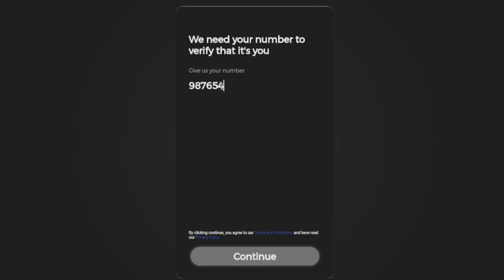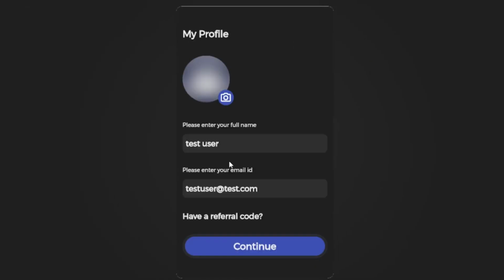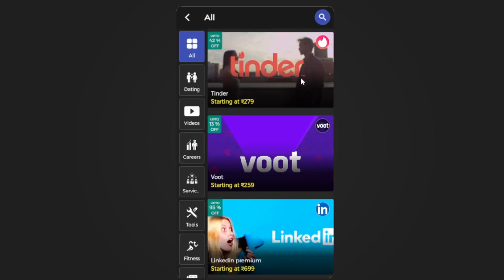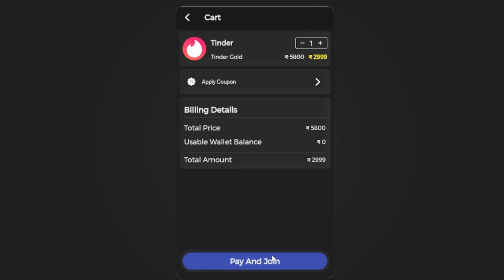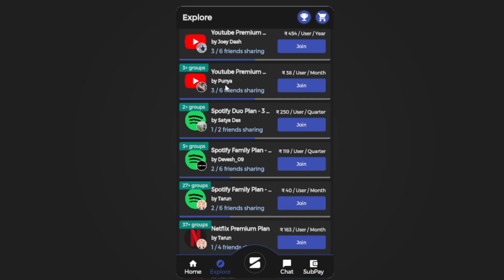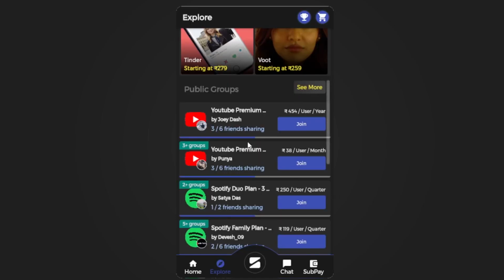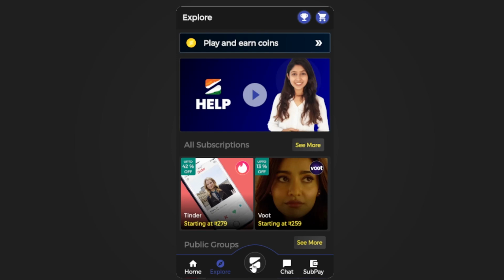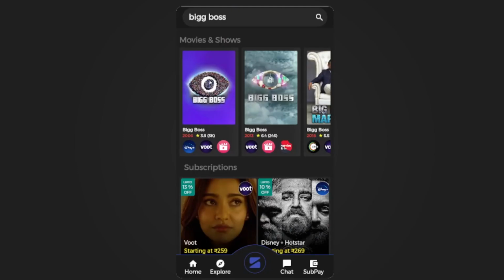How to use the Subspace App?